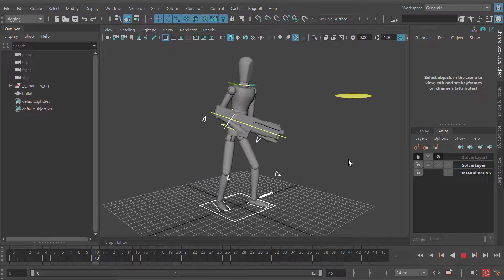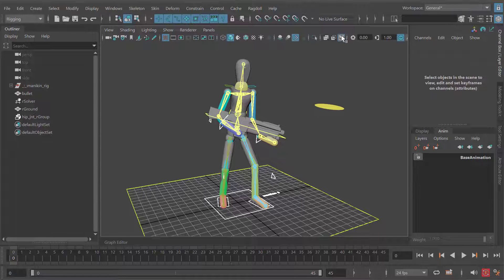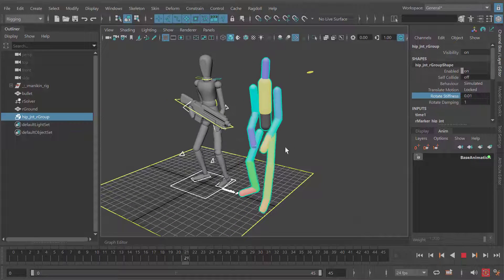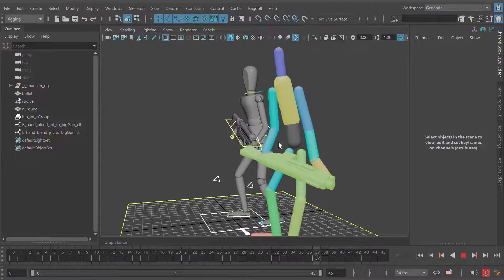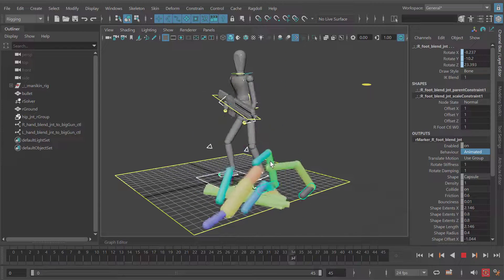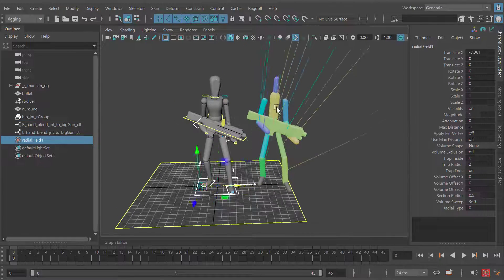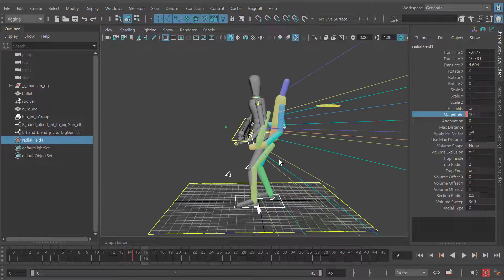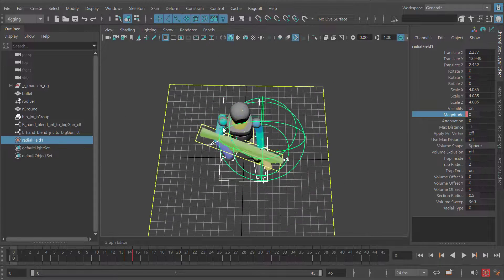Intro to Ragdoll Refresh - Part 2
This is a continuation from a refresh of our first livestream, found here:

00:00 Overview
00:28 Assign and connect
01:25 Relaxed guy
01:40 Adding the gun
02:10 Weld Constraint
02:30 Self intersections
03:45 Simulated pelvis
04:25 Animated feet
04:57 Bullet and fields
06:10 Magnitude
07:15 Volume Shape
08:20 Knocking the character over
09:00 Relax when hit
10:12 IK and Retargeting
11:40 Retargeting the foot
12:18 Untargeting
13:03 Recording
13:40 Retargeting UI
15:00 Recording again
15:30 Collision shapes
16:45 Replace mesh
18:00 Final tuning

For more material, see the tutorials section here.